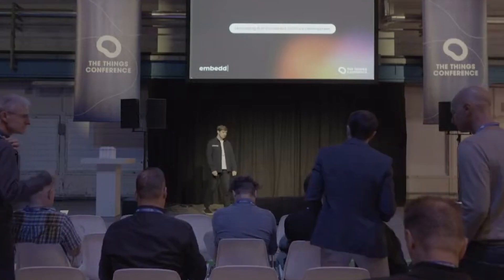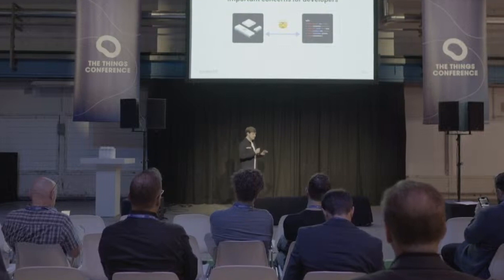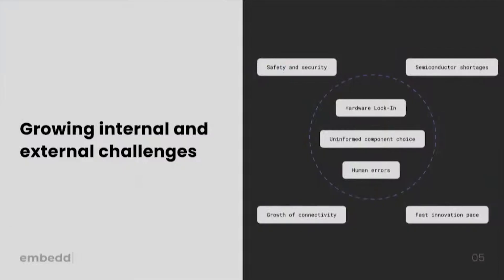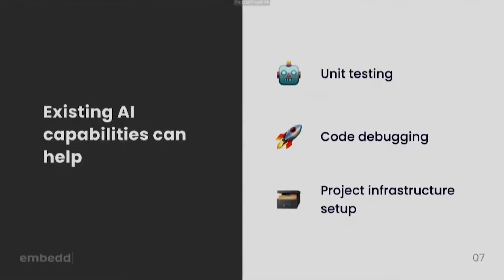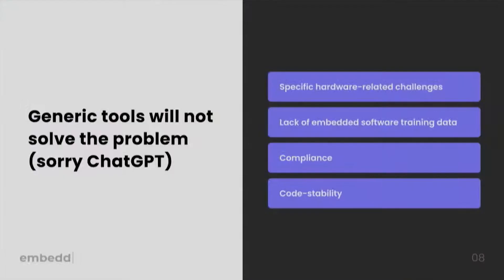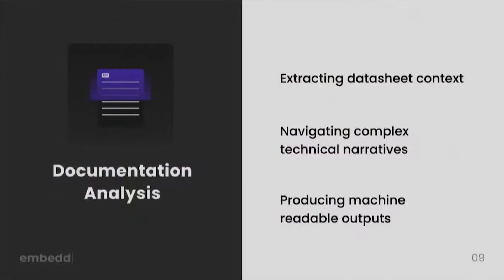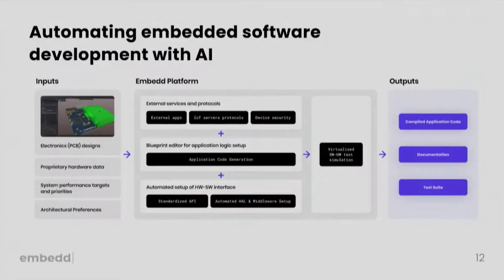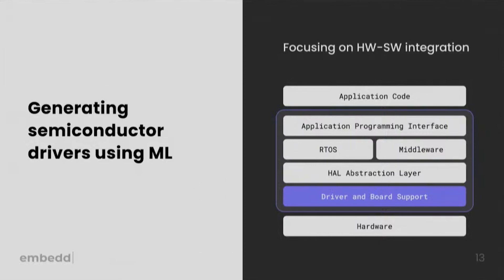Leveraging AI in Embedded Software Development - Michael Lazarenko, Embedd - The Things Conference